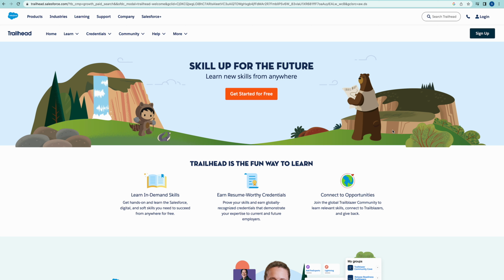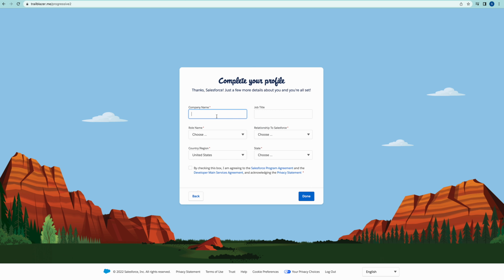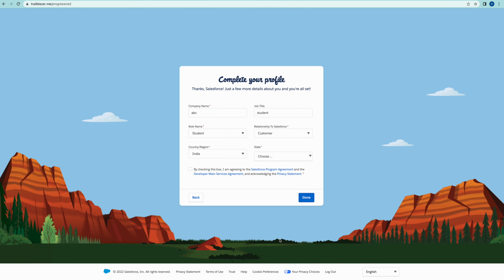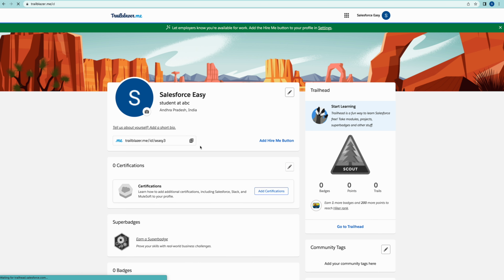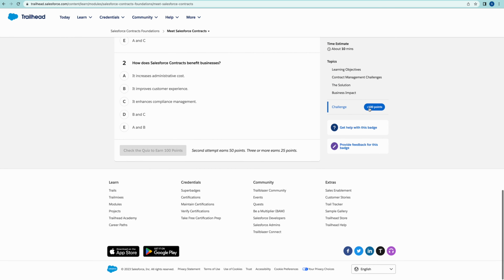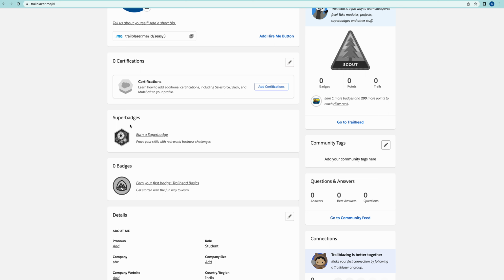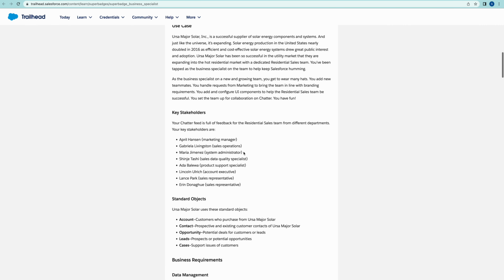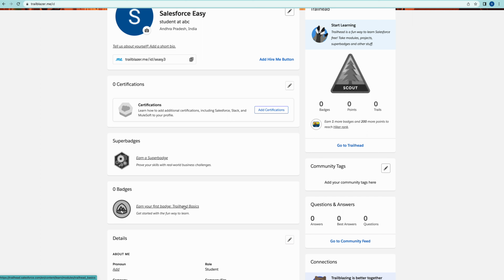Salesforce Trailhead Account Creation